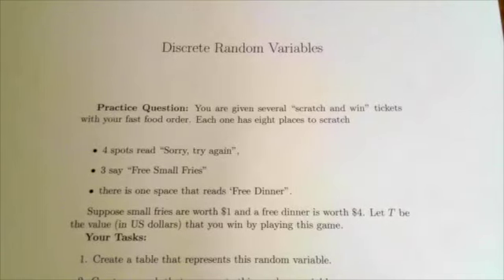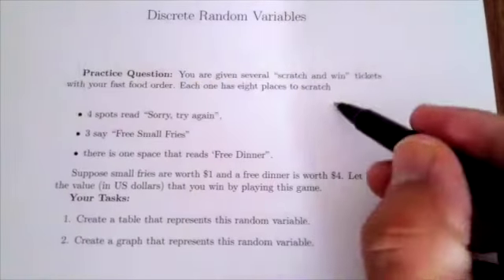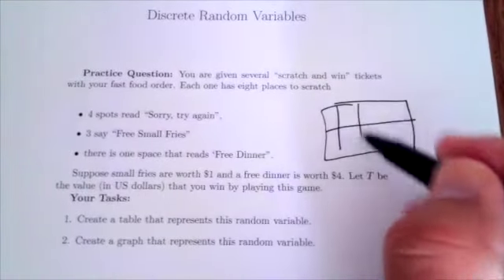Statistics: Practice Making Tables and Graphs from Discrete Random Variables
We go over a problem where we use a table and a graph to describe a discrete random variable.